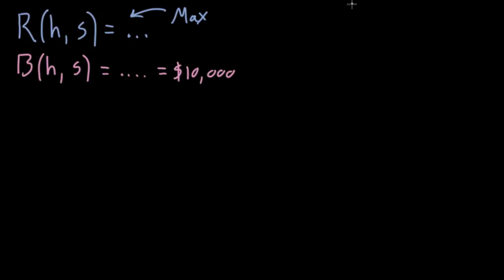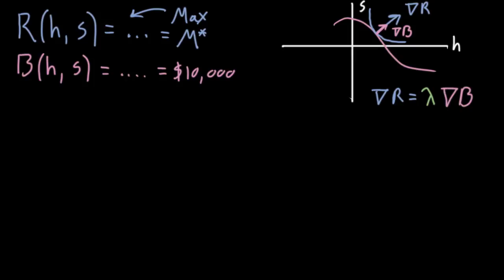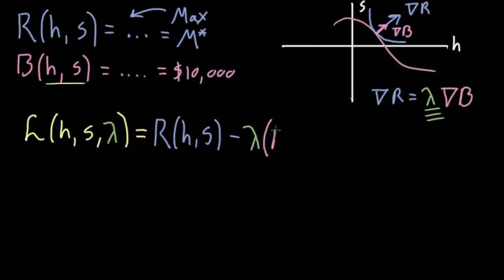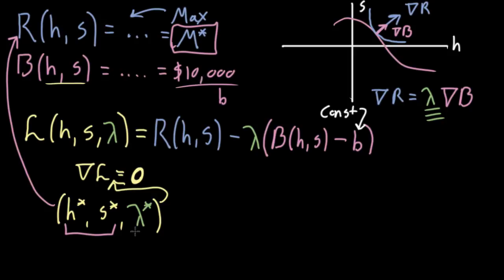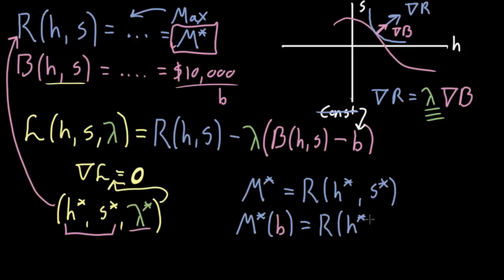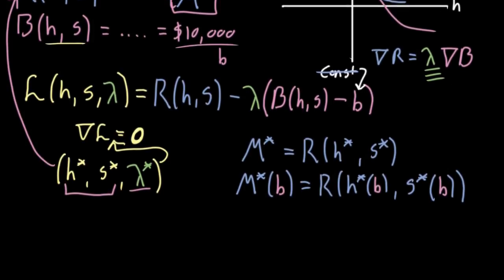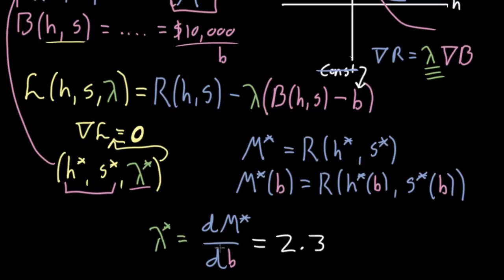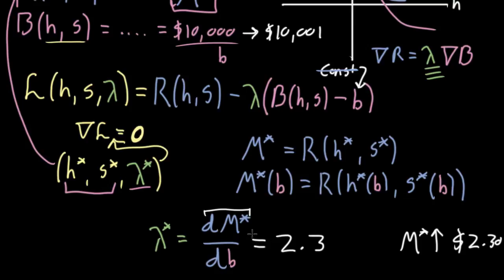Meaning of Lagrange multiplier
In the previous videos on Lagrange multipliers, the Lagrange multiplier itself has just been some proportionality constant that we didn't care about. Here, you can see what its real meaning is.